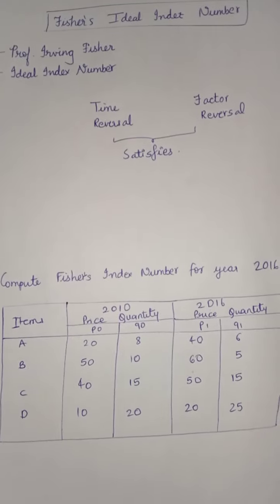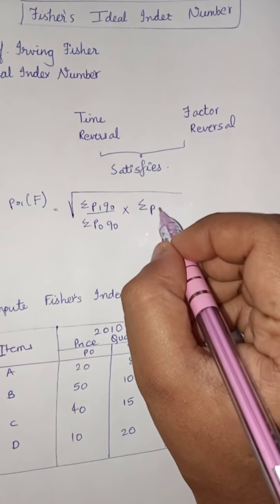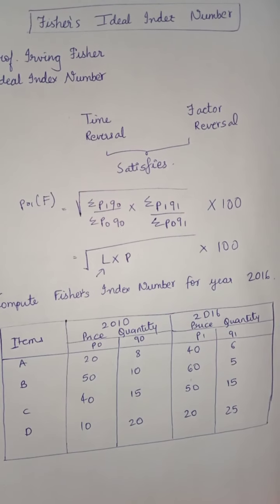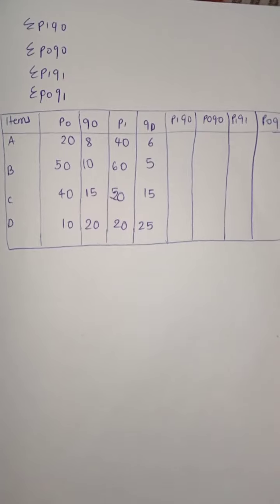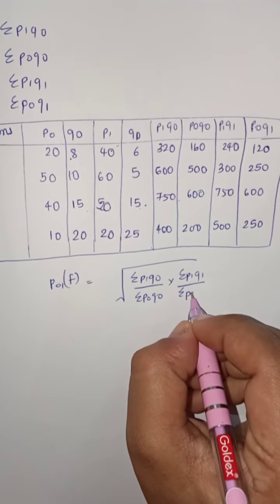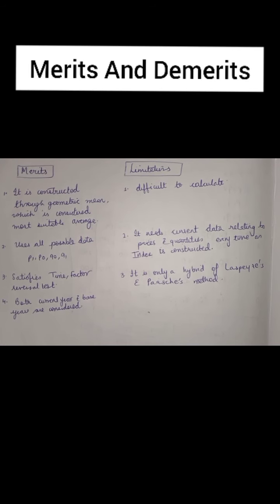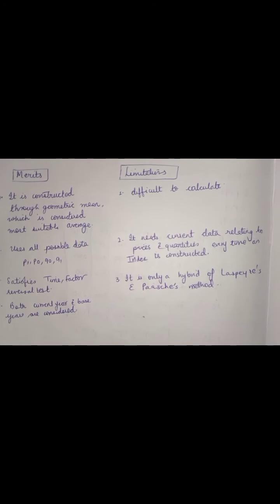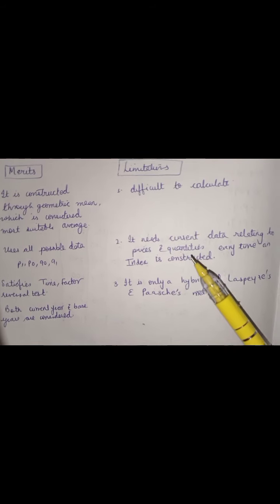LECTURE 8-BUSINESS STATISTICS-FISHERS IDEAL INDEX(PRACTICAL PROBLEMS,MERITS AND DEMERITS)-BBA -SEM 1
Hi all,
This session deal about Fishers Ideal Index Application ,the merits and demerits.